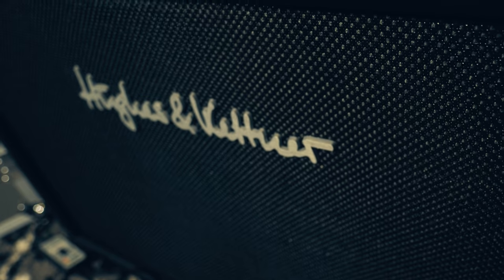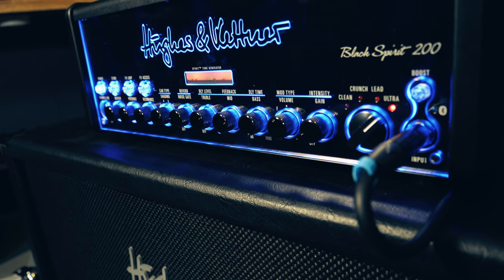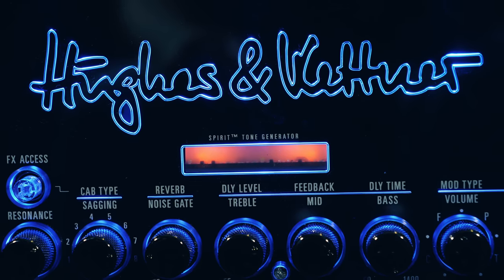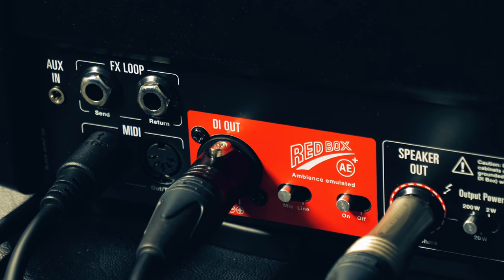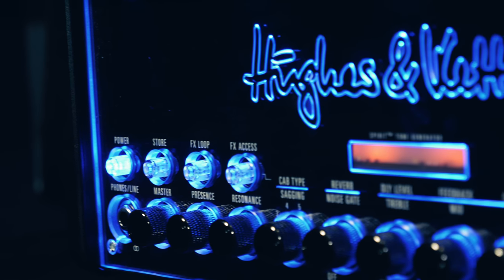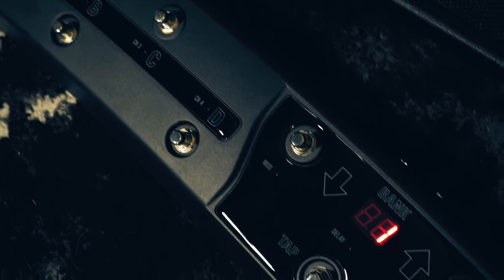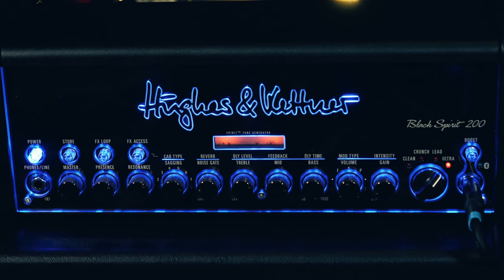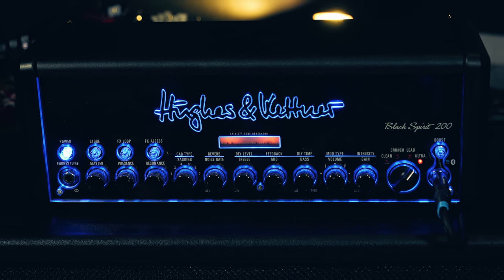The Amp of the Future